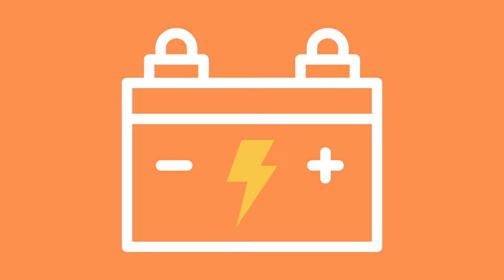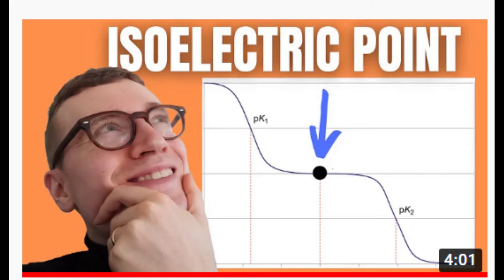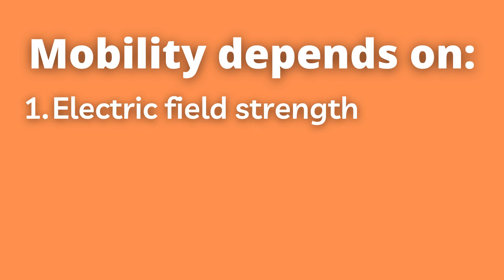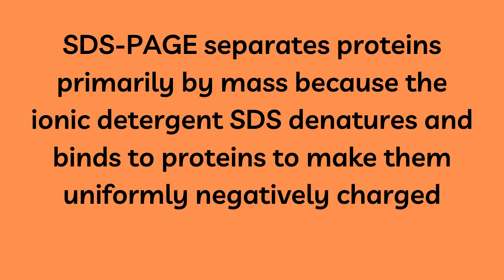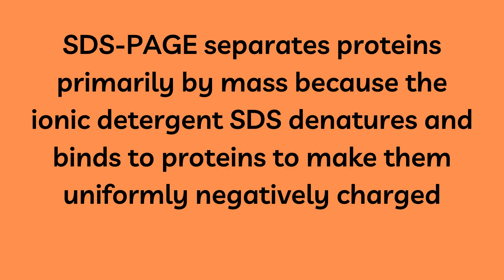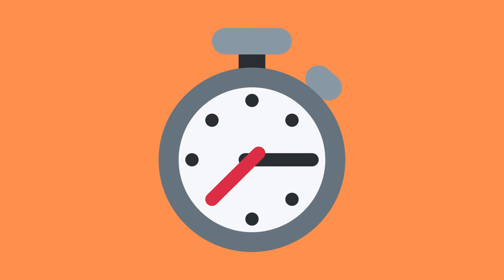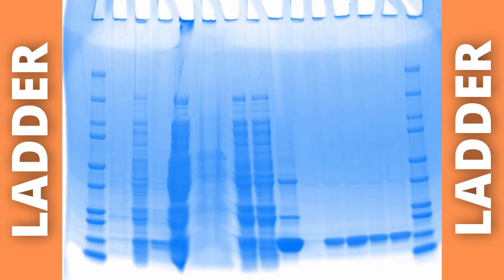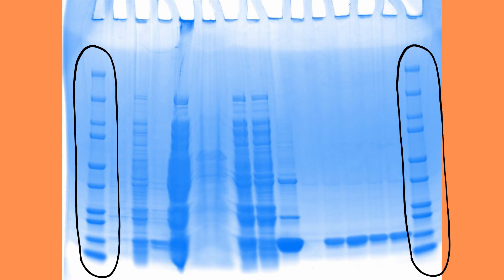Understand SDS-PAGE In Under 4 Minutes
0:00-1:20 | What is SDS-PAGE?
1:20-3:24 | How does SDS-PAGE work?
3:24-4:17 | What are protein ladders?

SDS-PAGE stands for sodium dodecyl sulfate-polyacrylamide gel electrophoresis and is one of the most widely used types of protein electrophoresis. Protein electrophoresis is a standard laboratory technique during which charged protein molecules are transported through a solvent by an electrical field. Both proteins and nucleic acids may be separated by electrophoresis. Biological molecules tend to carry a net charge, at any pH other than their isoelectric point, meaning that they will migrate towards a positive charge. (I have a video explaining the isoelectric point in greater detail which I’ll link by the end of this video) The mobility of a molecule through such an electric field will depend on the field strength of the field, net charge on the molecule as well as its size and shape in addition to the ionic strength and the properties of the matrix. Polyacrylamide has smaller pores making it ideal for separating the majority of proteins in addition to smaller nucleic acids.

SDS-PAGE separates proteins primarily by mass because the ionic detergent SDS denatures and binds to proteins to make them uniformly negatively charged. This is essential since there is only one more factor affecting protein movement. Therefore, when a current is applied, all SDS-bound proteins in the sample move through the gel towards the positively charged electrode. Smaller proteins, or in other words, proteins with lesser mass move quicker compared to those with greater mass due to how the matrix is constructed. For our purposes, think of it as several fishing nets lined up after each other that still give way. You can imagine that in this scenario, small fishes can move relatively unrestricted while big fishes get slowed down much more by these fishing nets.

When the samples have been separated by electrophoresis, i.e. when we have applied an electric field over the gel for a specific amount of time, we can compare the various stains with standardized ladders to determine the relative sizes of our samples. The separated samples can also be transferred for further separation, using for example isoelectric focusing, and/or extracted fir further analysis by mass spectrometry (isoelectric focusing is also something I have previously covered so I will also link that by the end of this video). For these reasons, gel electrophoresis is fundamental in many kinds of proteomic analyses.

To asses molecular masses, i.e. the sizes of proteins in a gel, a prepared mixture containing several proteins of known molecular masses is run alongside the test sample in one or more lanes of the gel. These sets are called molecular weight markers or more commonly, at least in my somewhat limited experience, protein ladders. One can construct a standard curve from the distances traveled by each of these markers and from this standard curve, one can extrapolate the molecular weights of our samples.